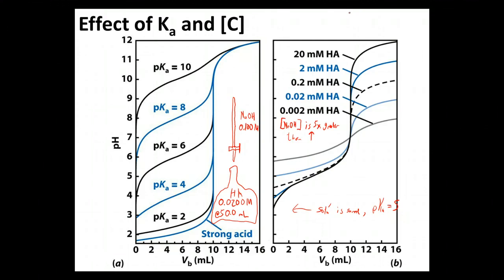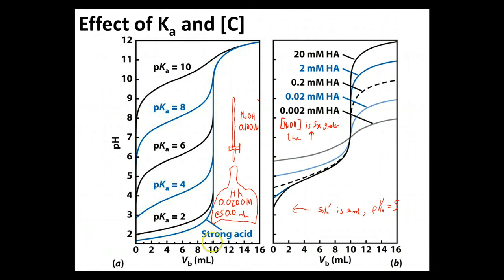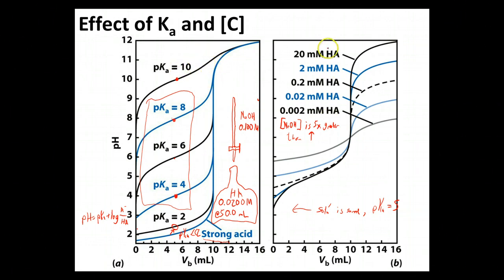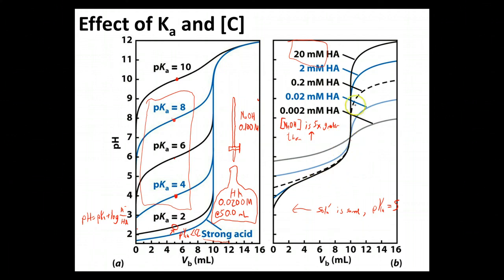Ch 10 - 3 - Effect of Ka and Concentration